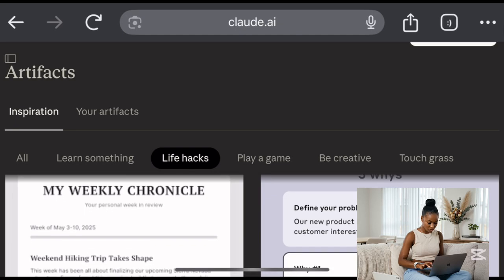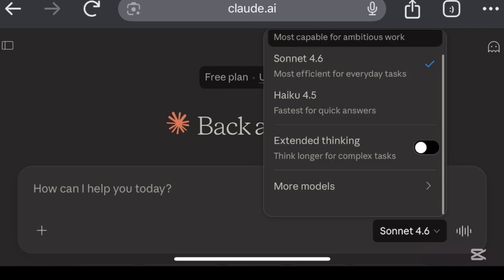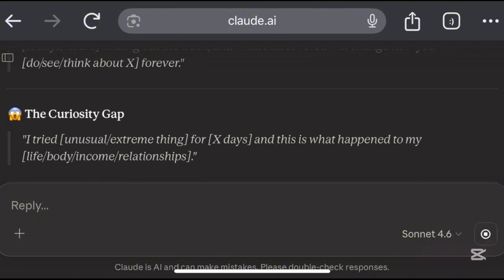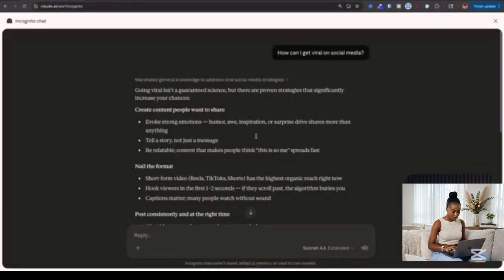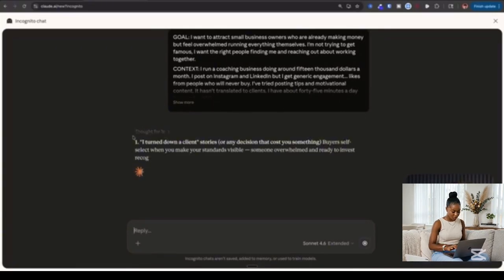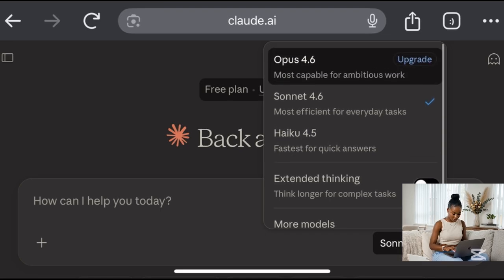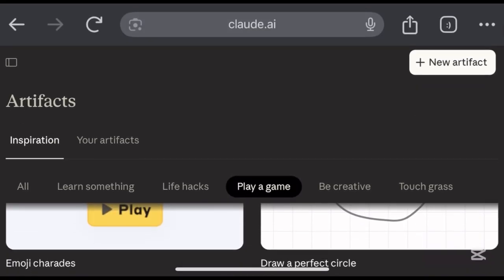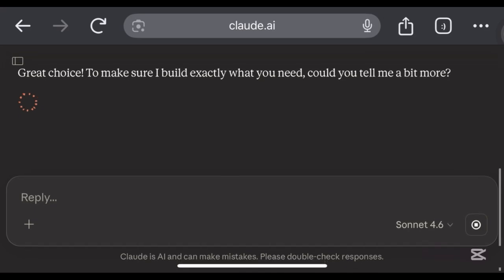How to Start Using Claude AI in 2026 – Complete Beginner's Tutorial.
New to Claude AI? This is the only guide you need!
In this video, I walk you through everything from creating your free Claude account to using it for real-life daily projects. Whether you're a student, professional, or just AI-curious — this tutorial is made for YOU.
What you'll learn:
✅ How to sign up for Claude AI (step-by-step)
✅ A full tour of the Claude interface
✅ Claude's most powerful features explained simply
✅ Real-world use cases for work, school & creativity
✅ Tips to get better results from Claude every day
⏱️ Timestamps:
0:00 – Introduction
1:30 – What is Claude AI?
3:00 – How to Sign Up (Free & Paid)
7:00 – Exploring the Interface
12:00 – Top Features Breakdown
20:00 – Real Daily Use Cases
28:00 – Tips for Better Results
32:00 – Final Thoughts